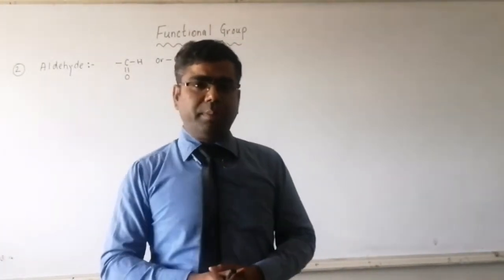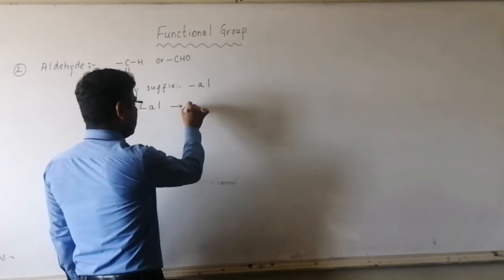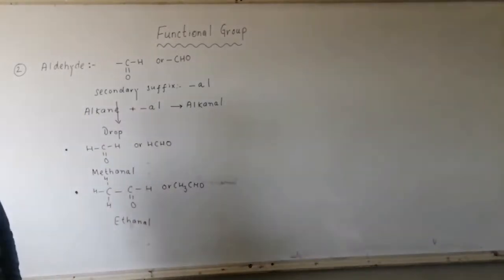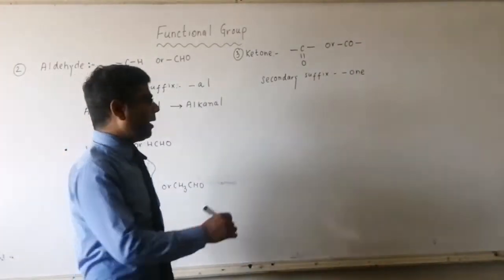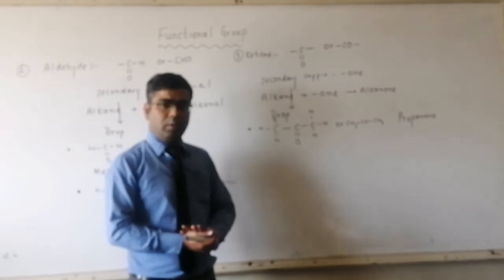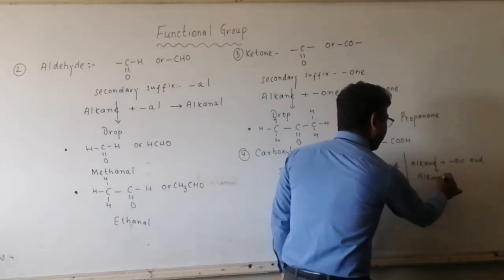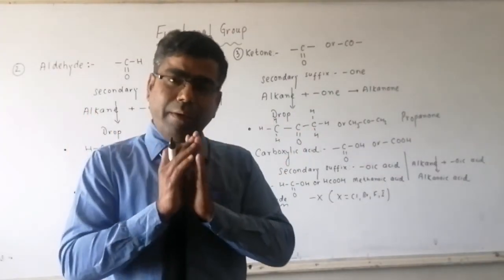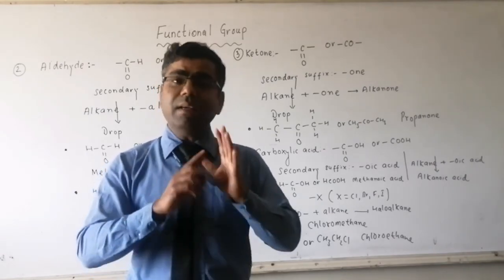Functional group (Class 10)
The video includes the explanation of IUPAC nomenclature of aldehyde, ketone, carboxylic acid and halide.